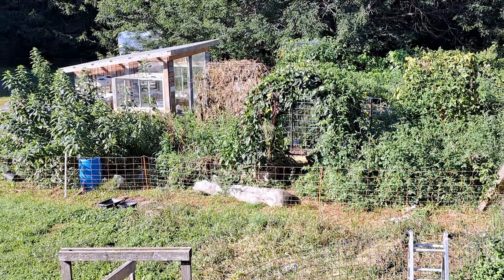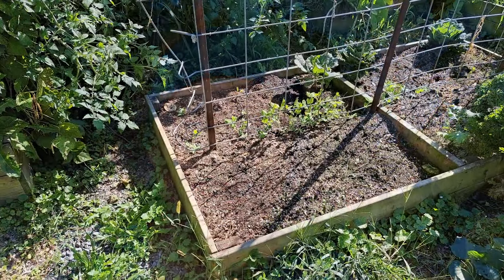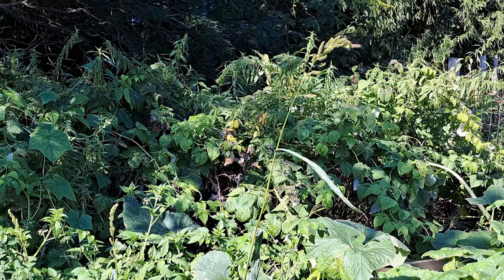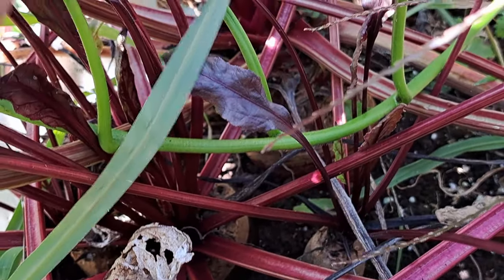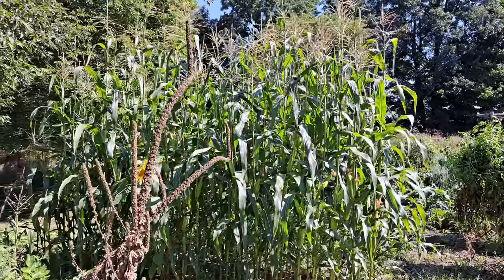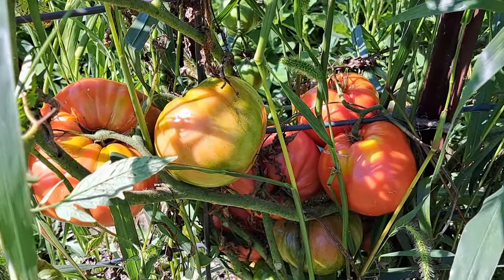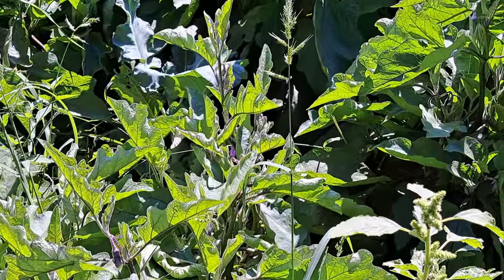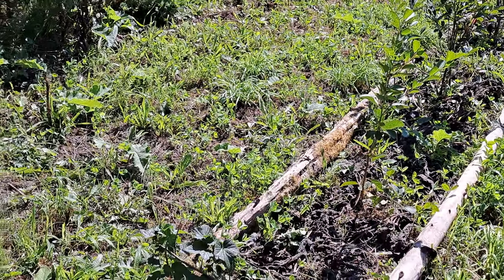Home GARDEN TOUR 2024: September Gardening Pantry Living Starts In The Garden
It's time for a garden tour of our home garden. It's September, and the fall garden is still going strong. While this is a little different topic for the Pantry Living channel, the garden is where so many of the projects and recipes we make and preserve here for the pantry start. So we figured, why not give you a peak at how the garden is looking as we start the month of September! We hope you enjoy this garden tour!